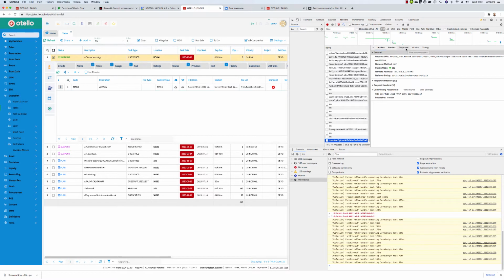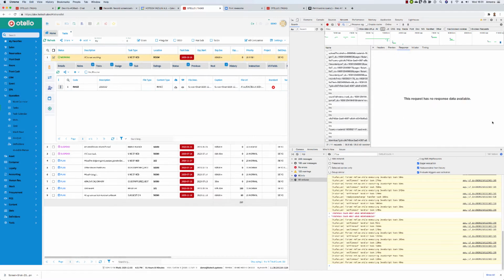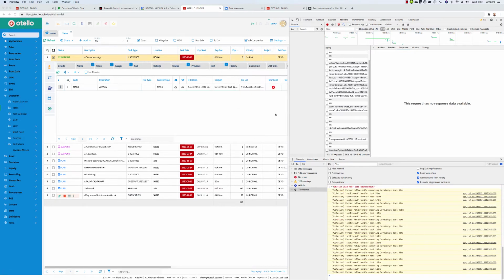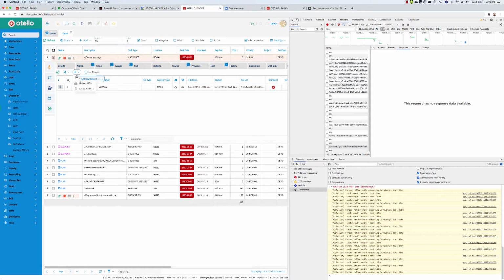masterid , savedb , hotelrefno